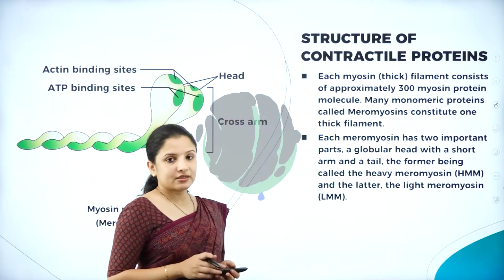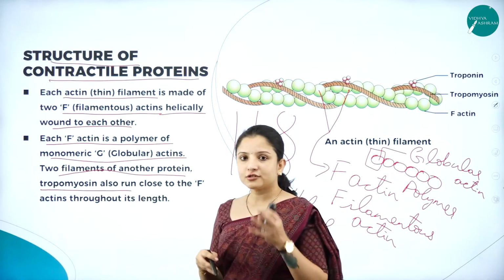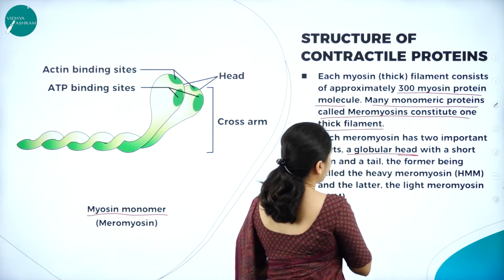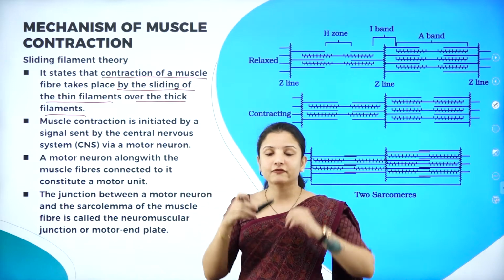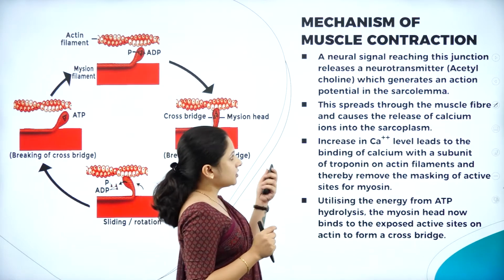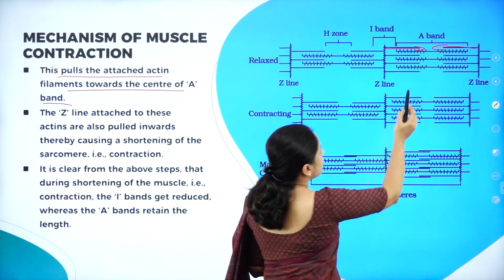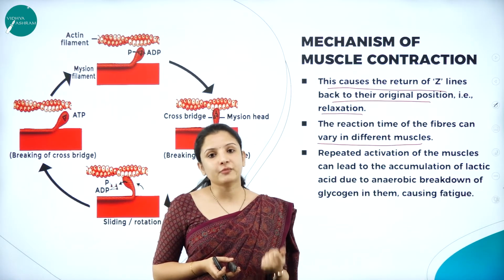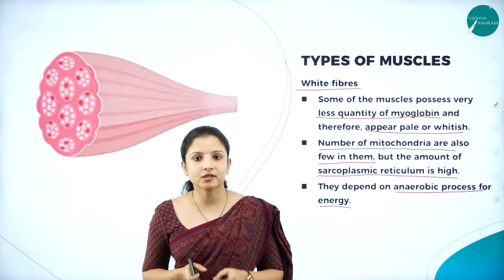DAY 103 | BIOLOGY | I PUC | LOCOMOTION AND MOVEMENT | L3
Class : I PUC
Stream : SCIENCE
Subject : BIOLOGY
Chapter Name : LOCOMOTION AND MOVEMENT
Lecture : 3